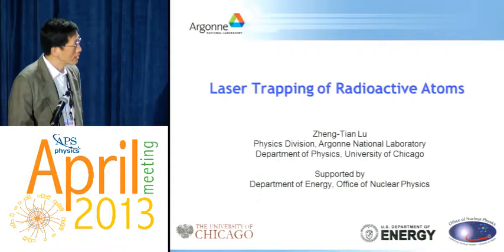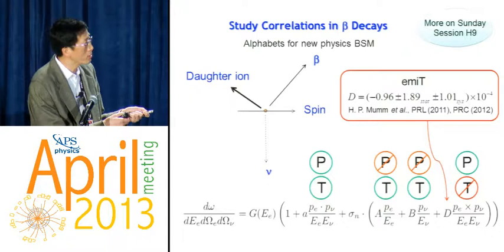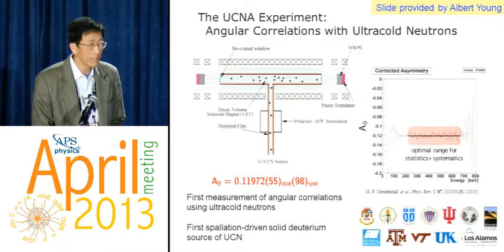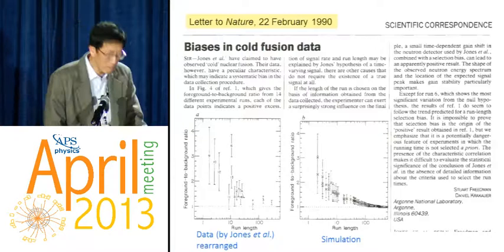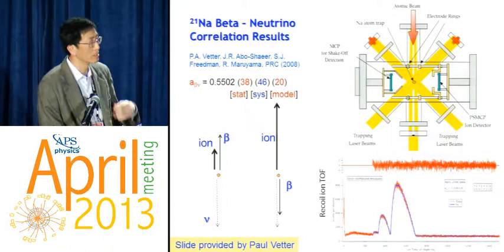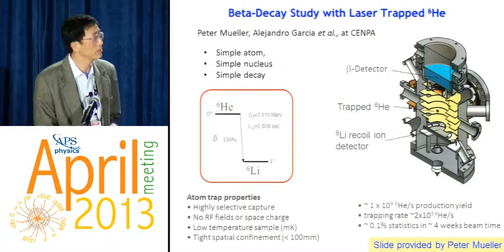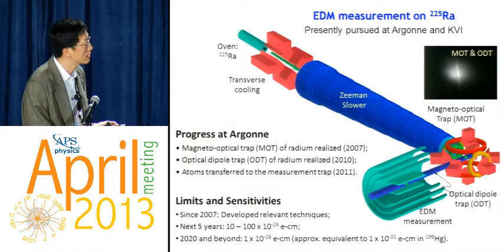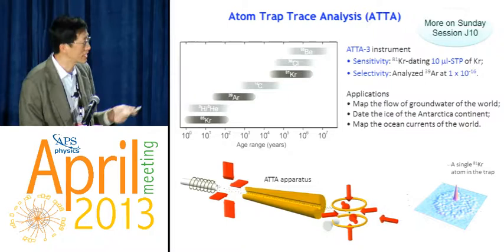Laser Trapping of Radioactive Atoms - Zheng-Tian Lu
Dr. Zheng-Tian Lu (Physics Division, Argonne National Laboratory; Department of Physics and Enrico Fermi Institute, University of Chicago) presents at the APS April Meeting 2013 in Denver on Stuart Freedman's pioneering work on laser trapping radioactive atoms for the purpose of studying beta correlation effects.

This talk was part of  Session B7: Invited Session: Experimental Studies in Weak Interactions - Scientific Legacy of Stuart Freedman.